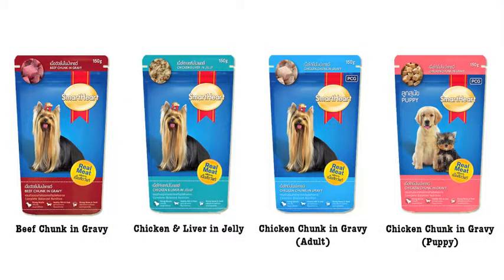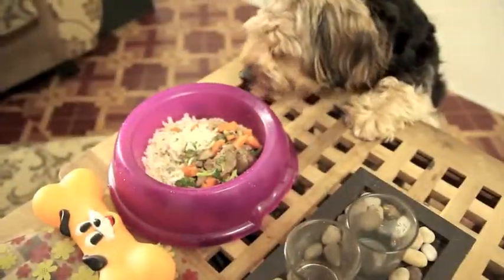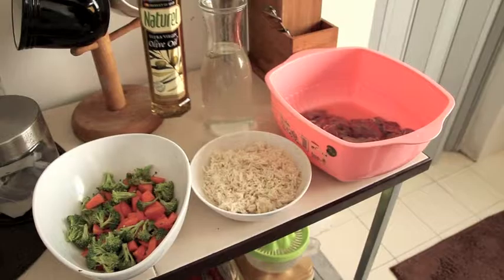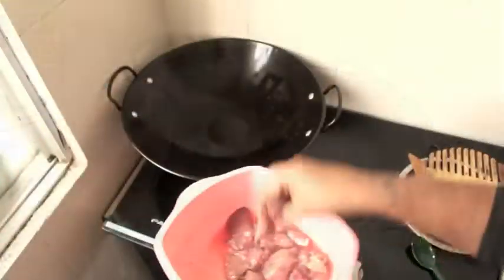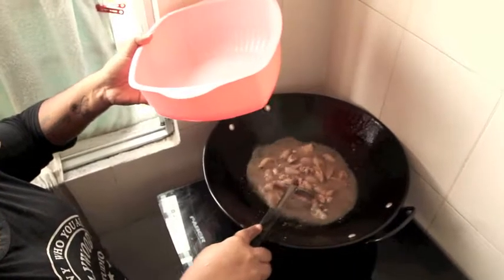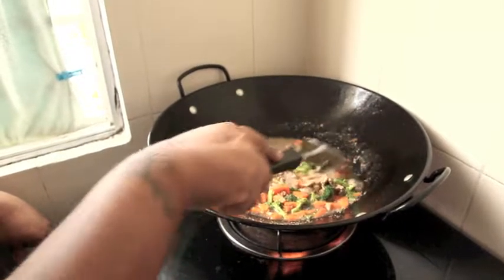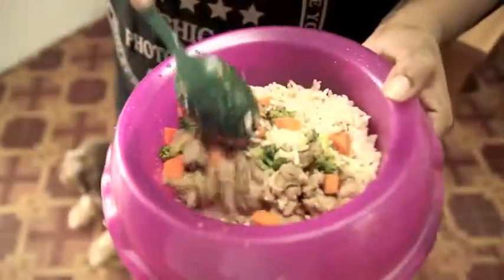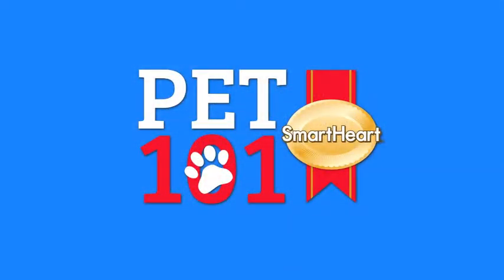PET101 - Homemade Dog Food | Recipe and Instructions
Homemade Dog Food | Recipe and Instructions

Commercial dog foods are of course the best essential for your dog's wellbeing for its balanced nutritional benefits. However, just like us we may like to to provide them something out of the routine which is healthy and making your pooch happy at the same time.
Today i am gong to make a squeaky good meal which is based from chicken liver for our little one.

You Will Need:
 • 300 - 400 grams of roar chicken liver
 • Some cooked brown rice
 • A bowl of broccoli and chopped carrots
 • Some water
 • Olive oil

Step 1.
Chop the chicken liver, carrots and broccoli into bite sizes.

Step 2.
Add on some olive oil onto the frying pan and brown the the liver.

Step 3.
Add water to make a simmering gravy. You can add the leftover liquid, mainly the blood from the containers. Don’t add salt or seasonings.

Step 4.
Allow the liver to simmer on medium heat until all traces of pink are gone. Once the liver is thoroughly cooked add in the carrots and broccoli and let them cook for a few minutes.

Step 5.
Cook them long enough so it becomes one good liver stew yet hard enough so they retain as much raw goodness and nutrition as possible. Allow to cool down in an empty container.

Step 6.
Add the cooked brown rice into your pooches bowl followed with some liver stew. Give it a good stir. Now the stew is ready to be served to your pooch. Always remember to provide some fresh water as well.

Just so You Know:
Ensure it exercises well and have a poochfull time with your furkid.